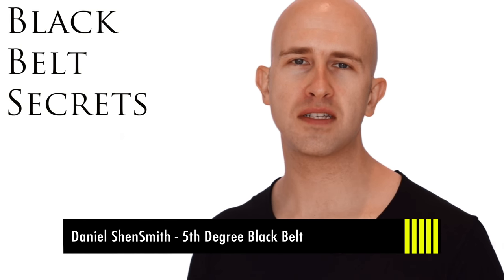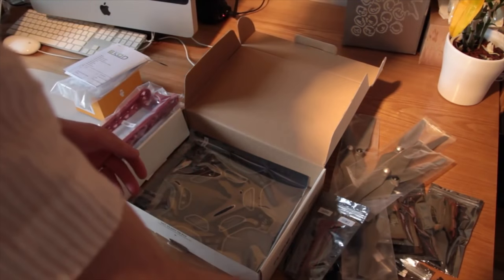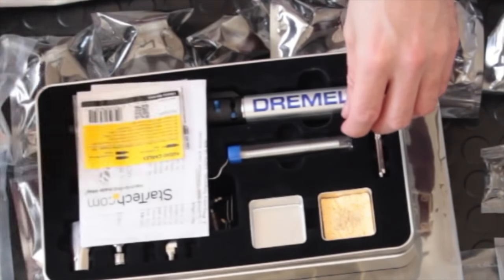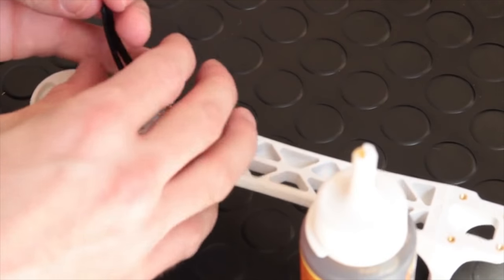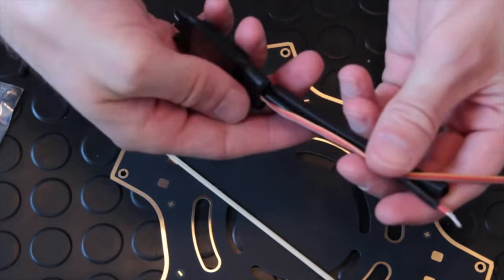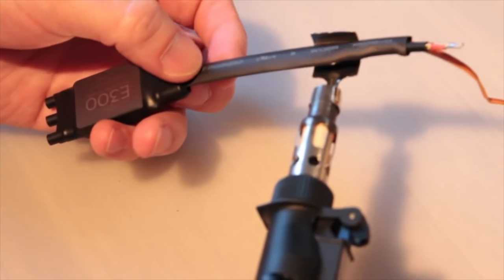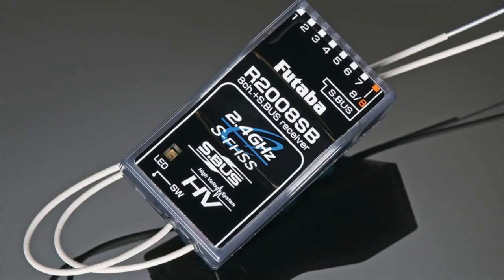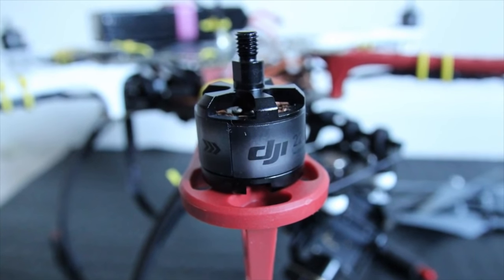How to Make a Drone! | DJI | Multicopter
I have pulled this video from my other channel and my other hobby : Drone (hexacopter) building; this may well be something of interest for the inner child in all of you! Watch how I build a drone from scratch, and test fly it. Please do let me know if you're interested in more videos like this, and if you want to go buy a kit, take a look here: